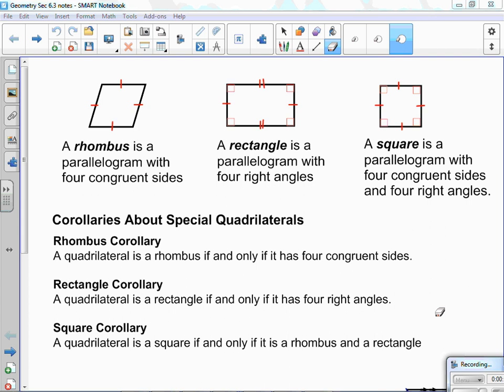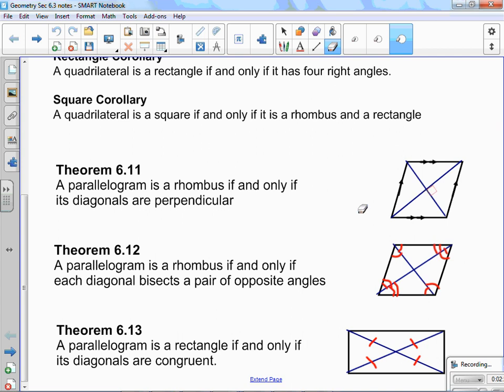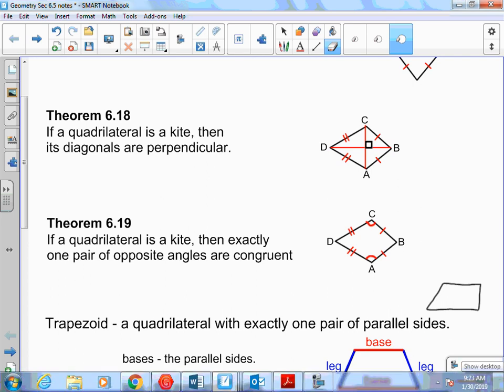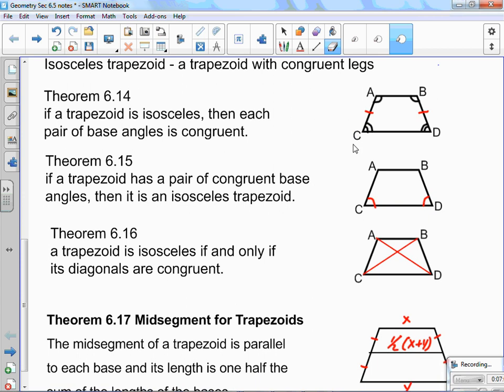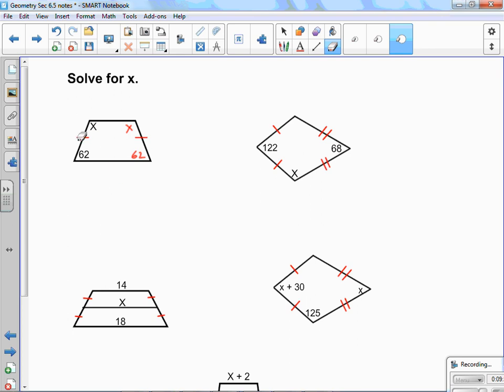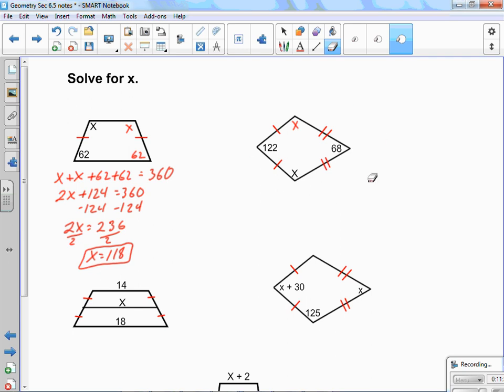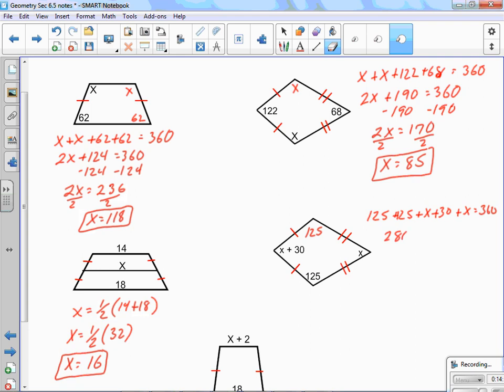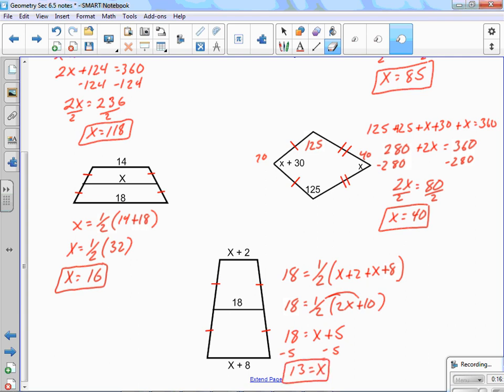Geometry Sec 6 3 & 6 5 notes